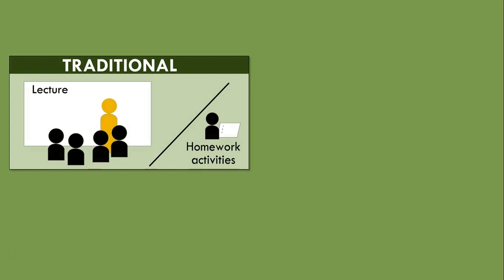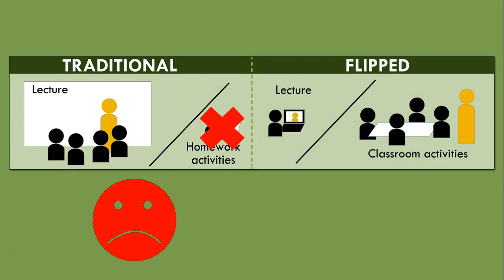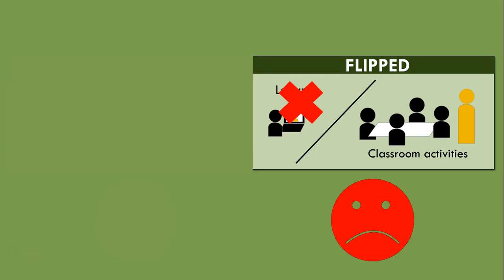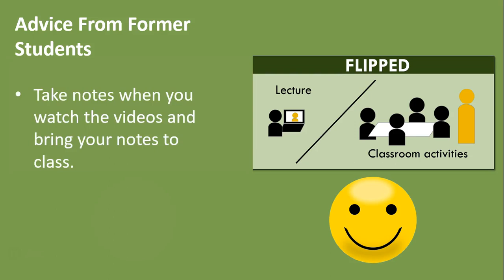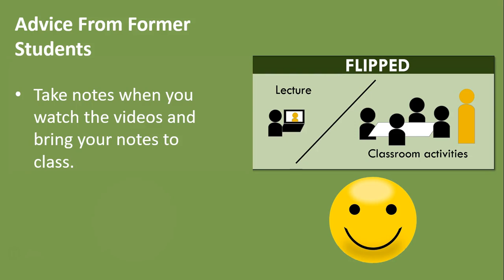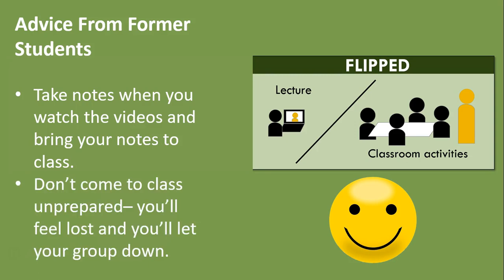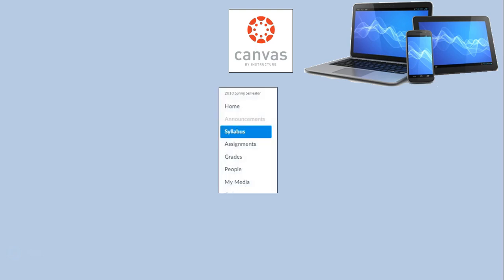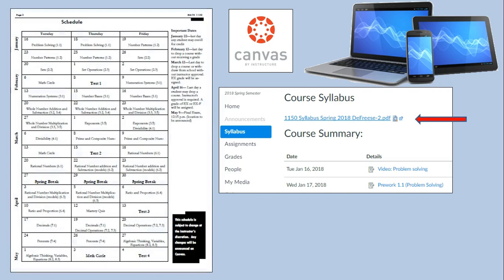Math 1150 intro Spring 2018